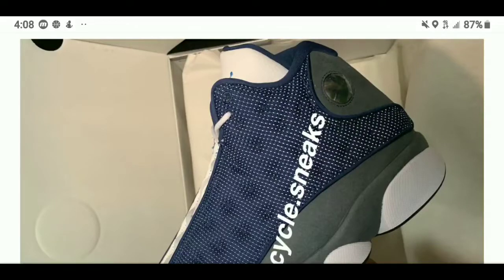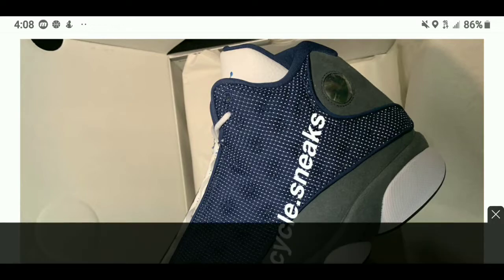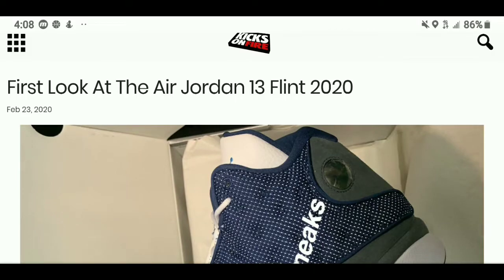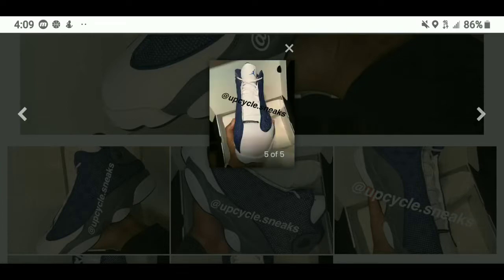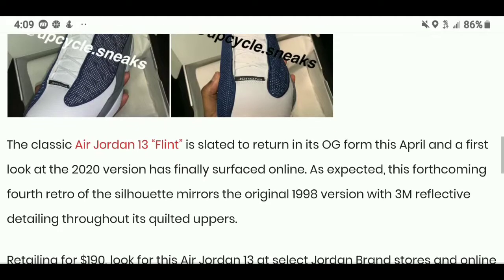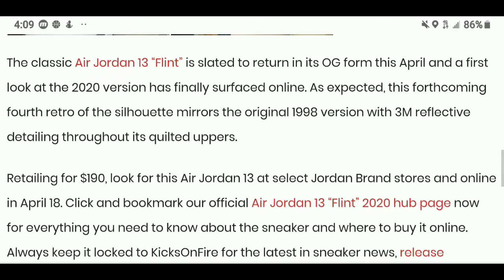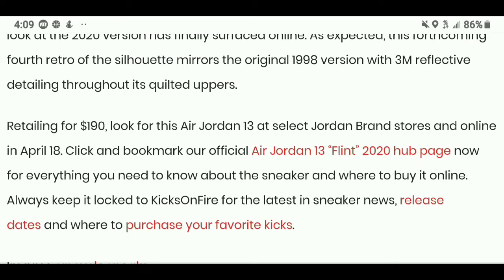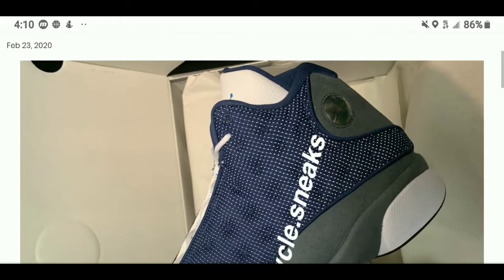First Look At The Air Jordan 13 Flint 2020